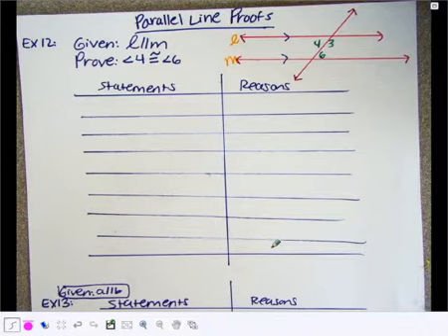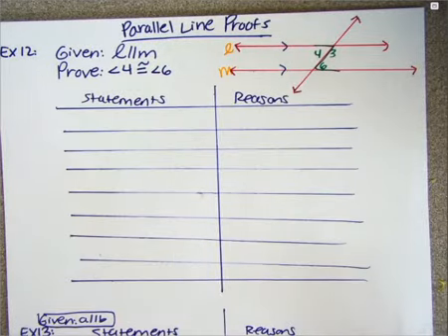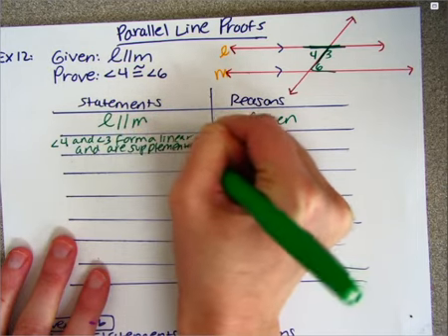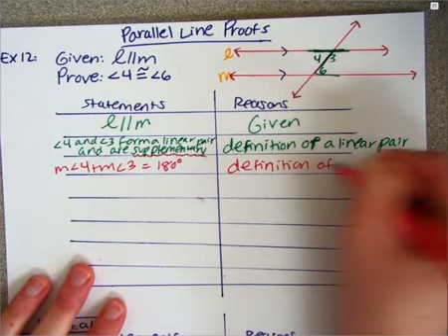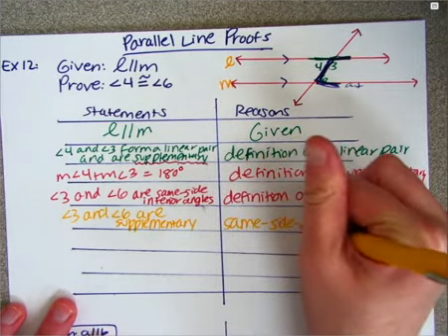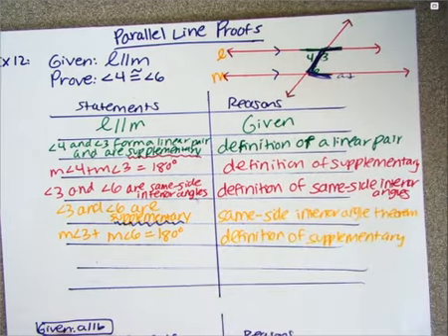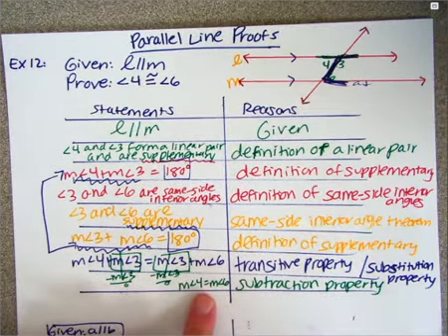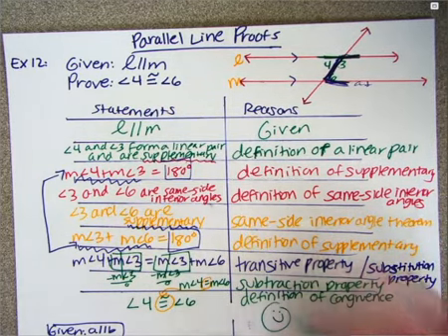Ex 12 Properties of Parallel Lines Cut by a Transversal proofs